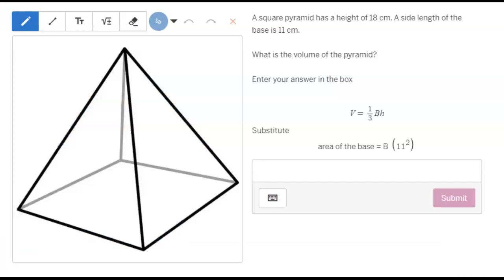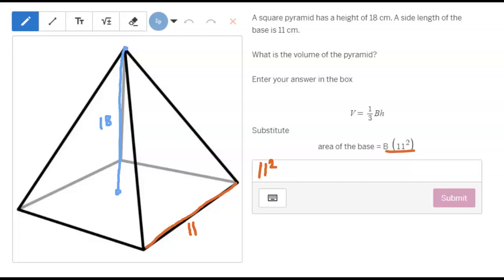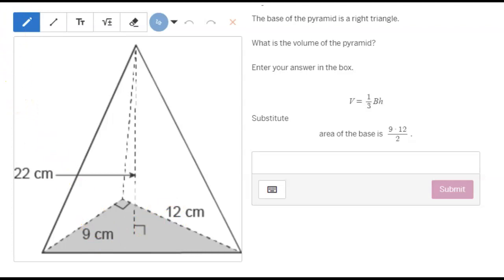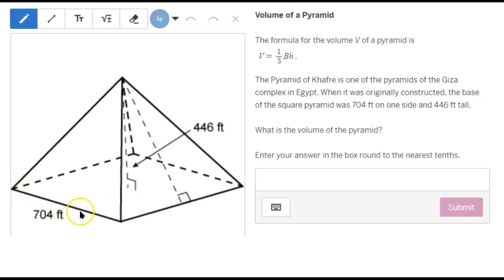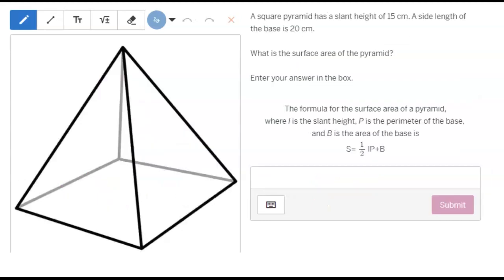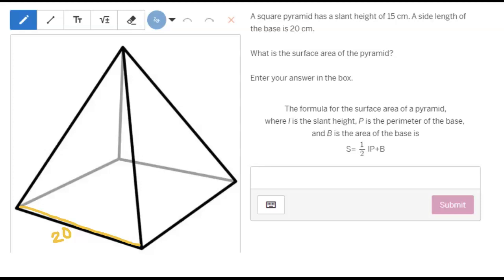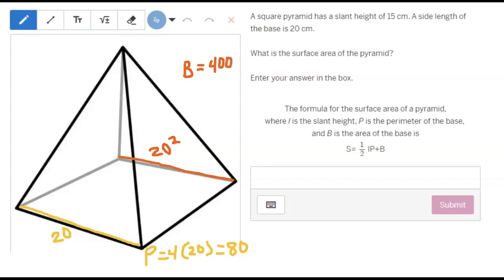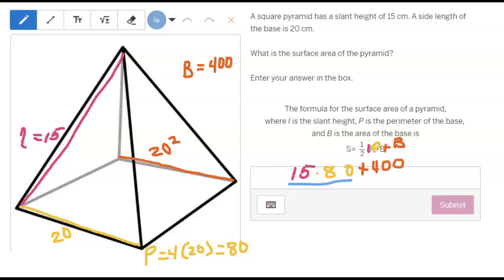2.07 Assignment Overview